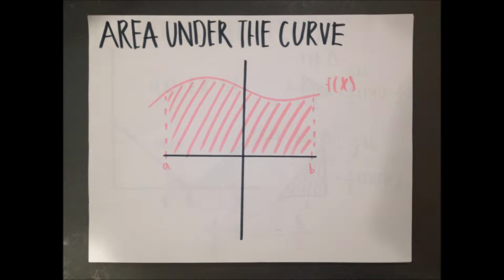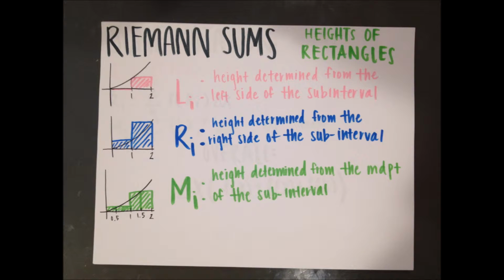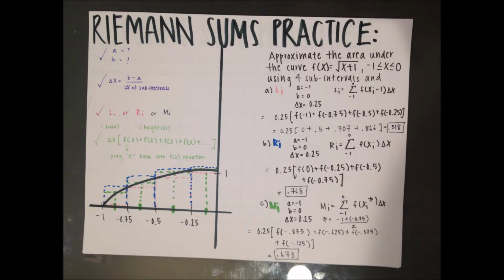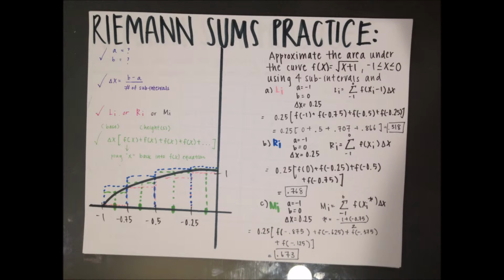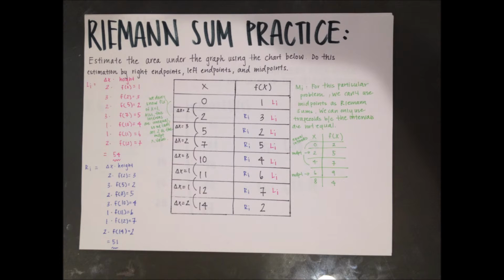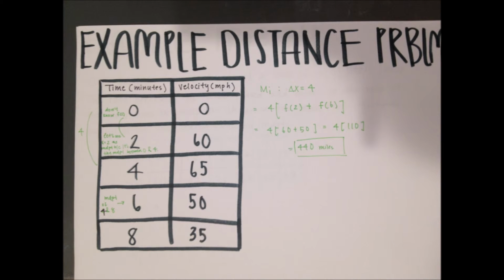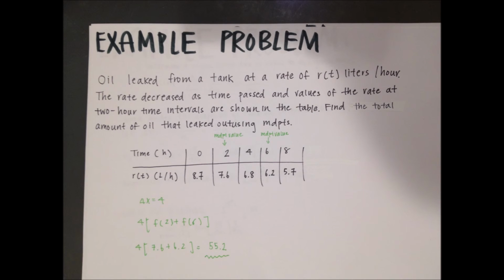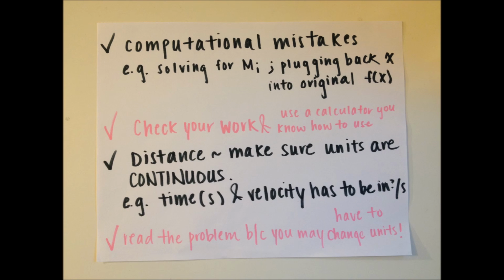Video Project: Area and Distance, Michelle Zhang P.2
Michelle Zhang, P.2  of Mr. Farrar's class
5.1 Area and Distance